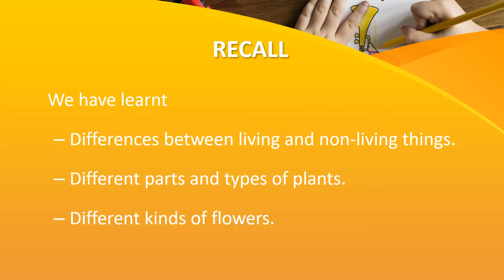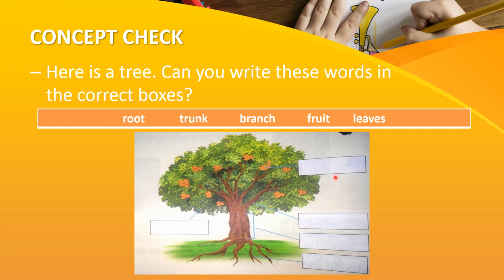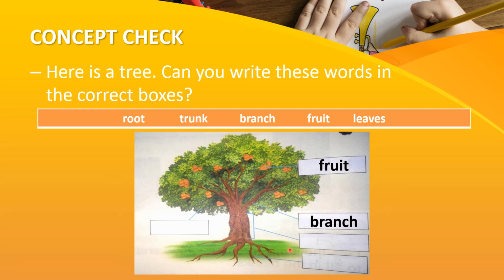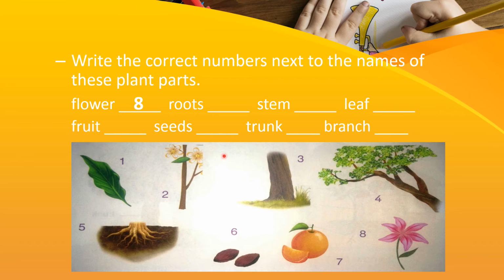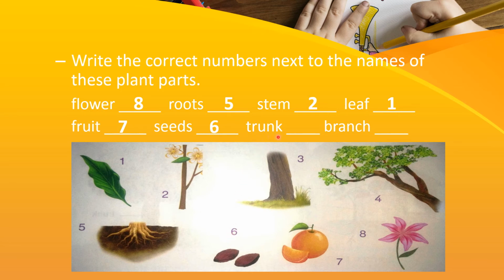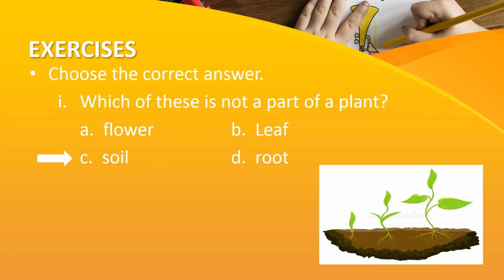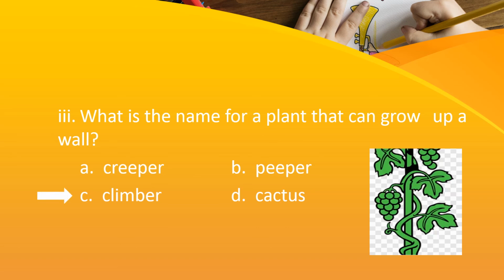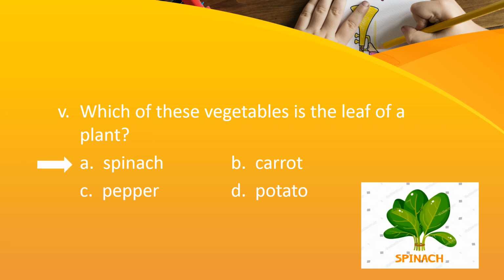Science 1 | Lecture 11